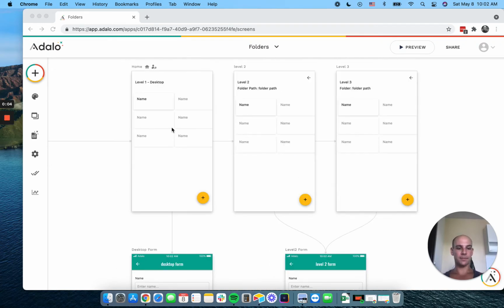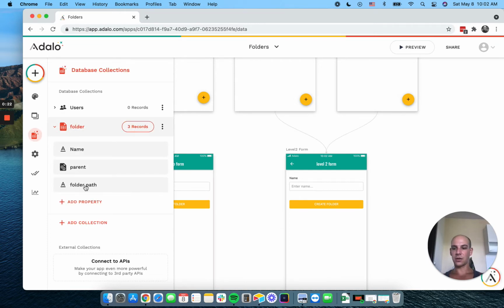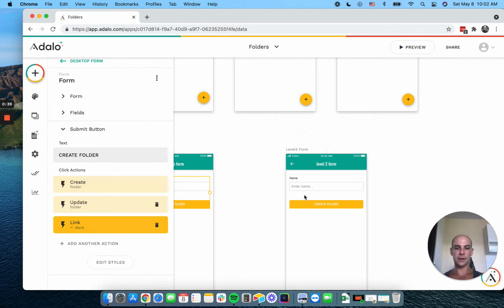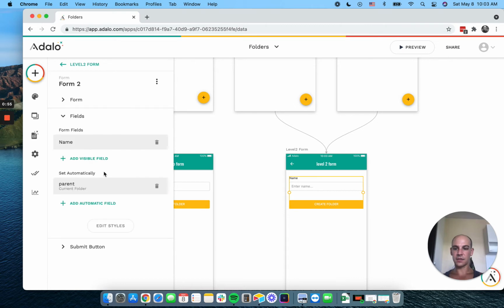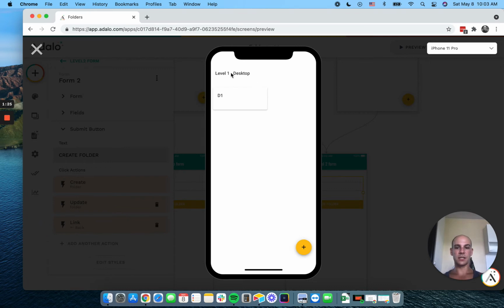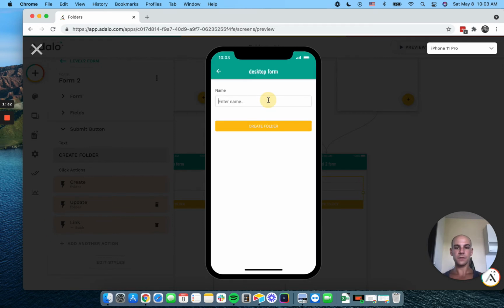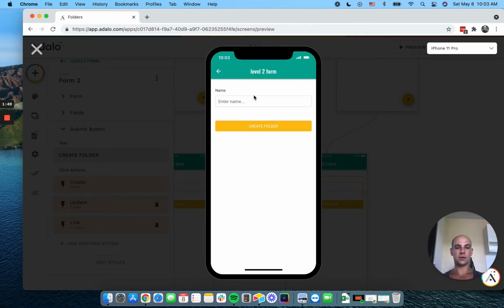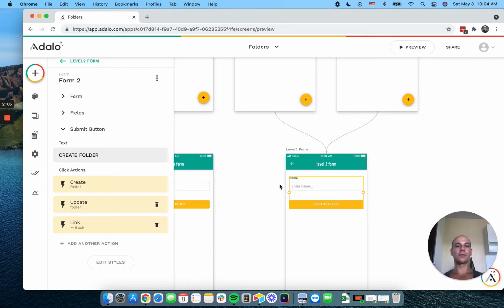Adding File Paths to Folders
Following up on the video we did last week about creating folders in Adalo, we've now added file paths!